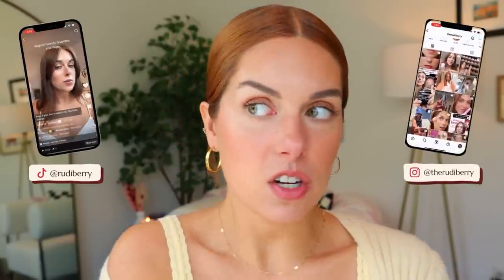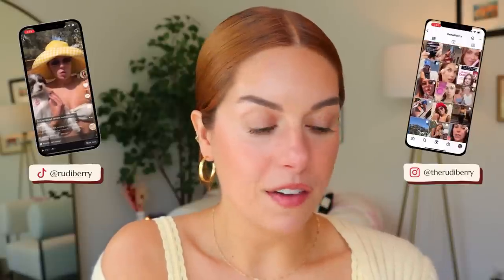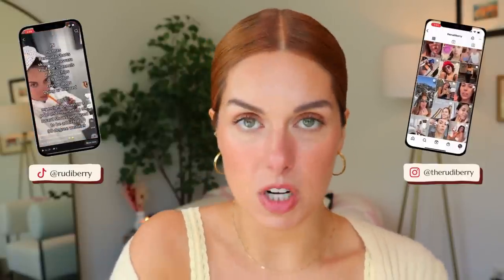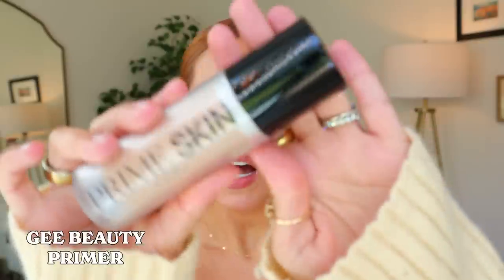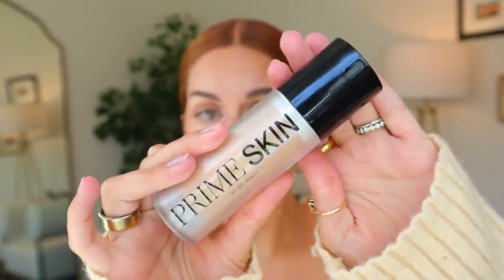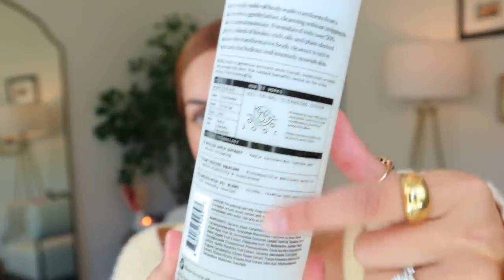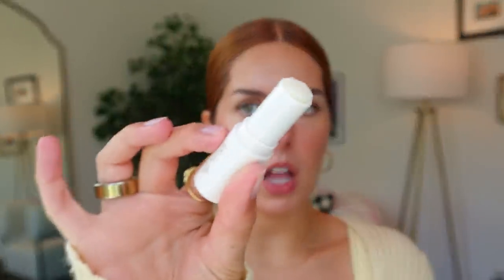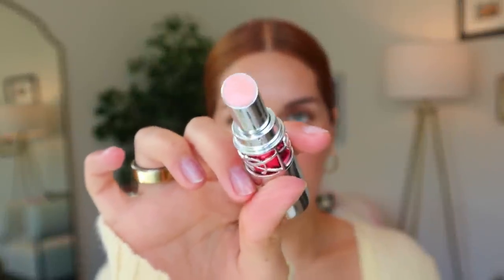EARLY SPRING EMPTIES // body care for sensi skin + hydrating skincare 🧖🏼‍♀️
Let's chat today about my beauty trash and talk about body care for super sensitive skin and some skincare favorites!

Yves Saint Laurent Candy Glaze Lip Gloss Stick - 02 Sweet Pink